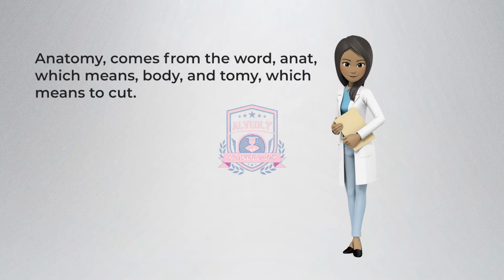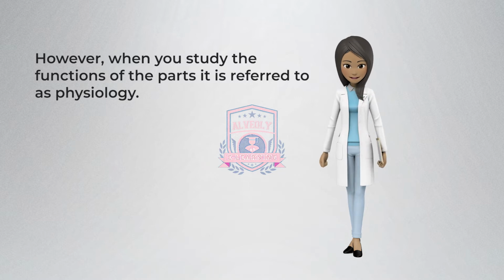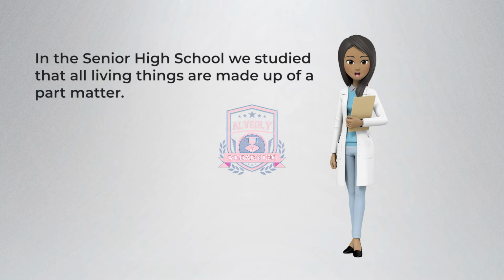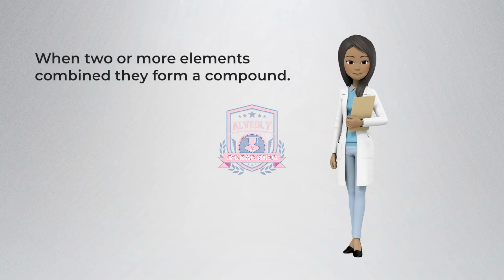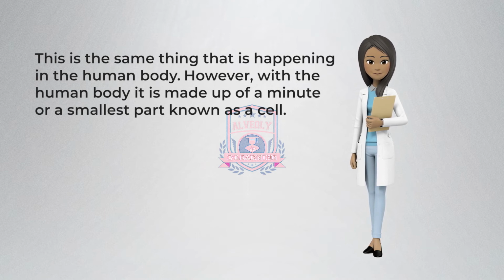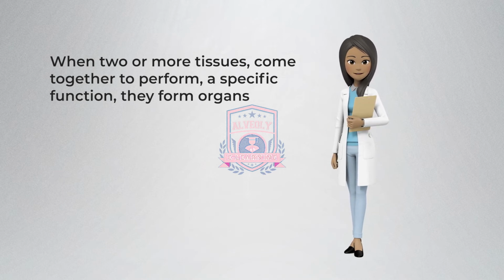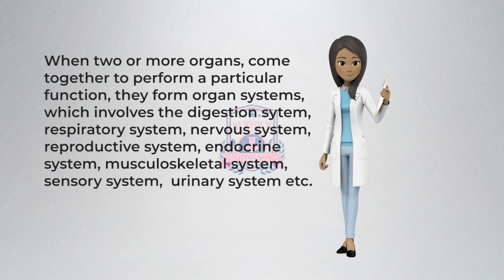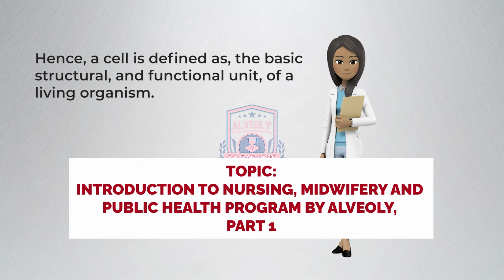Introduction to Nursing, Midwifery and Public Health program by Alveoly. Part 1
Alveoly E-learning bringing simple tuition to your doorsteps.

Heading:

Introduction to Nursing, Midwifery and Public Health program by Alveoly.

Hello everyone, you are all welcome to Alveoly E-learning.
Alveoly E-learning,  is a non-governmental organization, that supports the learning of students, across the country.
With Alveoly E-learning, we exchange your learning problems, with our simple learning solutions like the alveoli of the lungs, exchanging carbon dioxide with oxygen.

Today, Alveoly E-learning is  going to provide a simple introduction to the nursing course, this will enable you have a better understanding of your Nursing or Midwifery or Public health program.
Anatomy, comes from the word, anat ,which means, body, and  tomy, which means to cut .
Hence, when the body is literally "cut" into various parts, and  each part of the body is studied, it is referred to Anatomy.
However, when you study the functions of the parts it is referred to as physiology.

Hence anatomy and physiology are related like a brother and a sister
Anatomy deals with the study of the structure, whiles physiology deals with function.
In the Senior High School we studied that all living things are made up of a part matter .
Matter is anything, that has mass, and volume, ( can occupy space ).
When, two or more atoms of the same kind, combined they form an element.
When two or more elements combined they form a compound.
The above implies that without the atoms which forms the smallest part,  a compound cannot be formed
Hence, if we can't form a compound, then there will be no matter as well.
This is the same thing that is happening in the human body.
However, with the human body it is made up of a minute or a smallest part known as a cell.
When, two or more cells, combine to perform a specific function, we call it tissues.
When two or more tissues, come together to perform, a specific function, they form organs
When two or more organs, come together to perform a particular function, they form organ systems, which involves the digestion sytem, respiratory system, nervous system,  reproductive system,  endocrine system, musculoskeletal system,  sensory system,  urinary system etc.
Endoscopy Icu: When all these systems, come together to perform a specific function, then they form a living organism, or human, hence in a field of health, the patient or client that has to be cared for.
Hence, a cell is defined as, the basic structural, and functional unit, of a living organism.

End of part 1 of Introduction to Nursing, Midwifery and Public health program by Alveoly E-learning.
Comments and ask question, watch out for the part 2 and more simple tuition on Alveoly E-learning, Subscribe to our YouTube channel for more simple tutorials, Alveoly E-learning bringing simple tuition to your doorsteps.

Translated titles:
Introducción al programa de enfermería, partería y salud pública por Alveoly. Parte 1

Einführung in das Pflege-, Hebammen-und Gesundheitsprogramm von Alveoly . Teil 1

Introduction au programme d'infirmières, de sages-femmes et de santé publique d'ici le Alveoly . P

Programa de Introdução ao Programa de Enfermagem, Obstetrícia e Saúde Pública por Alveoly. Part

Alveoly द्वारा नर्सिंग, मिडवाइफरी और सार्व

مقدمة في برنامج التمريض والقبالة والصحة العامة بواقع Al

Alveoly 介绍护理、助产和公共卫生计划。第1部分

Gabatarwa ga shirin jinya, ungozoma da shirin Kiwon Lafiyar Jama'a ta Alveoly . Kashi na 1

Alveolyによる看護、助産および公衆衛生プログラムの紹介。パート1

Utangulizi wa mpango wa Uuguzi, Ukunga na Afya ya Umma kabla ya Alveoly . Sehemu 1